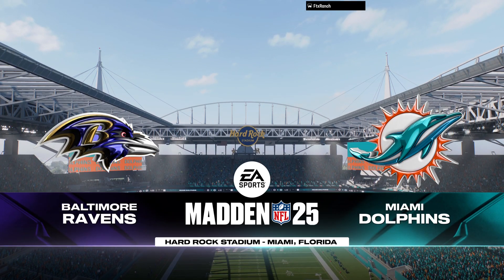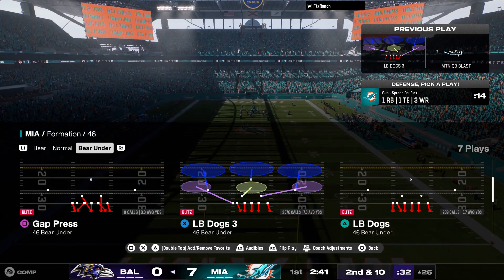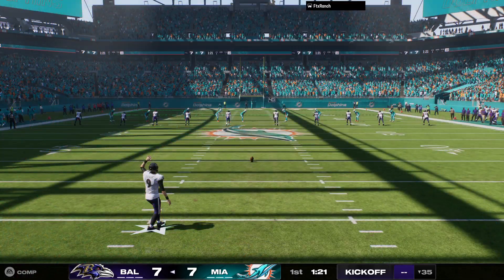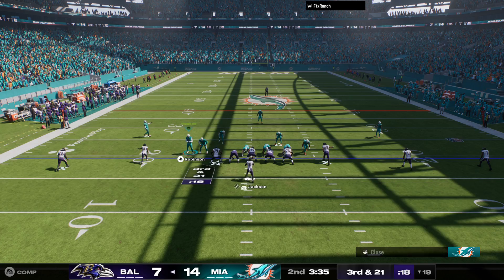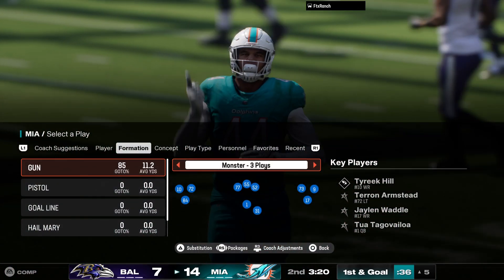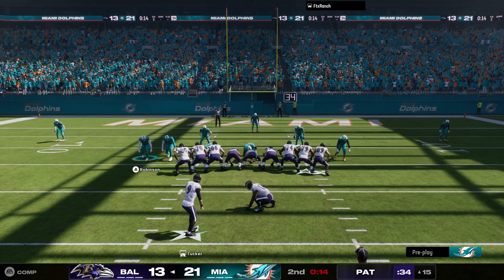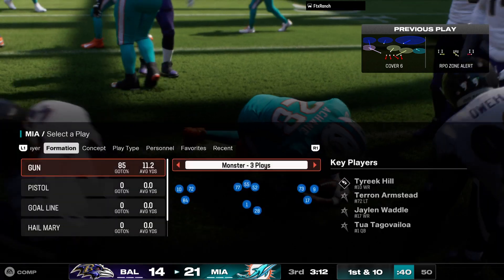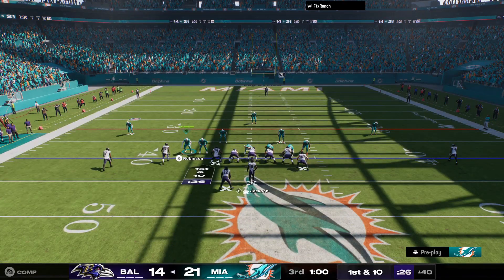Giving Lamar a friendly hug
Man your fast